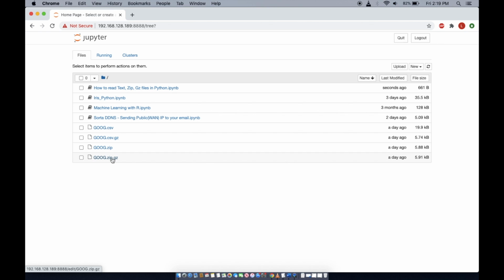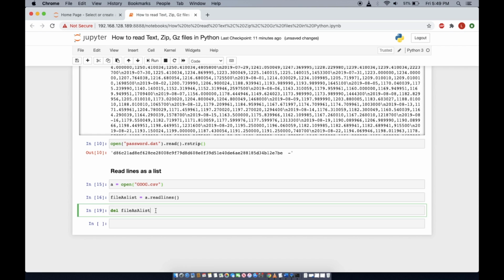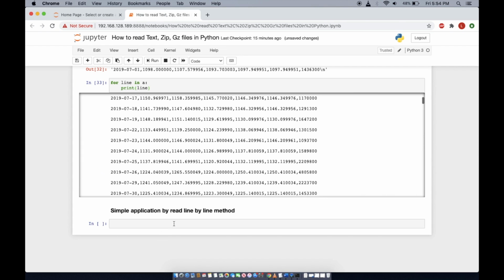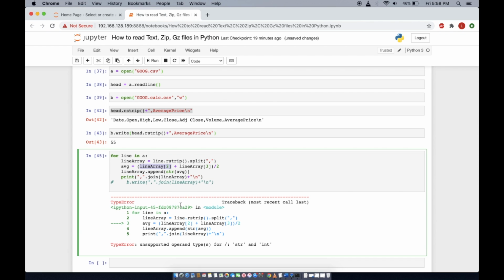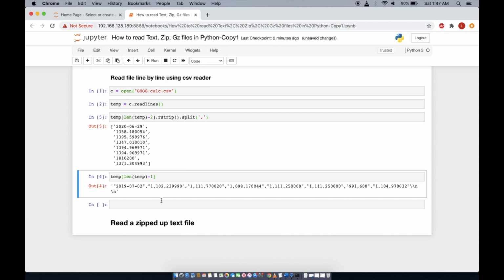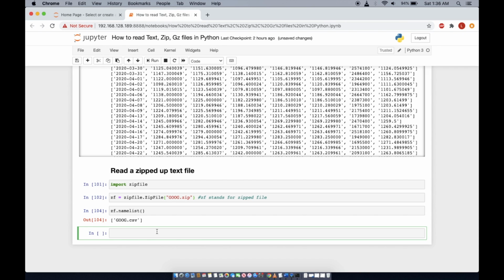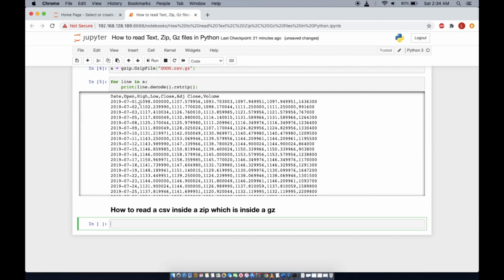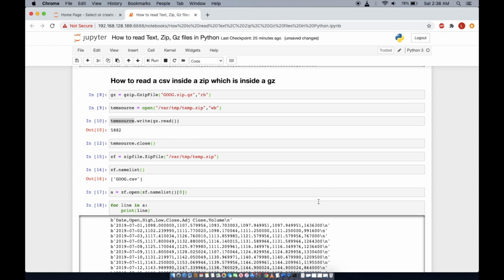How to read CSV, Text, Zip, and Gzip files in Python in Raspberry Pi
In this video I documented how to read a delimited text file. I also documented how to read files that are compressed by zip and gzip method. These are easy and robust methods in python to build your swift application in Raspberry Pi

1:11 Plain csv text file
16:00 Plain text file by csvreader
19:45 Reading a csv inside a zip file
24:59 Reading a compressed csv file
26:06 Reading a csv inside a zip which is inside a gz

Raspberry Pi Model 3 B
Video Log 7